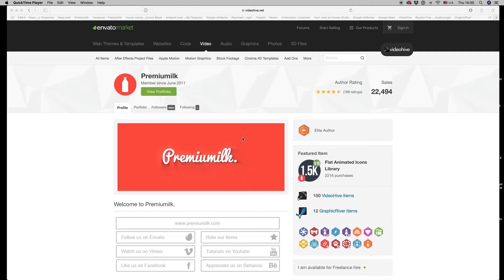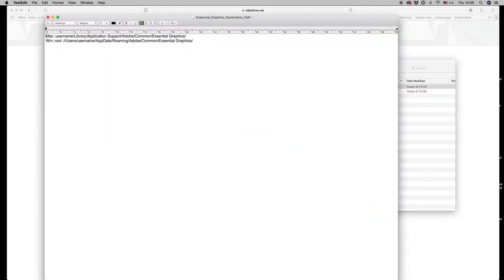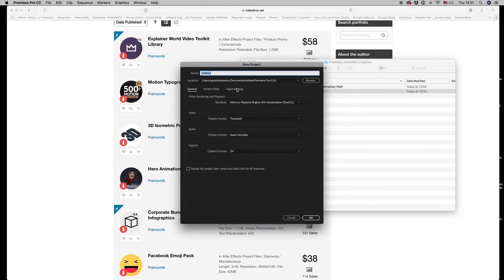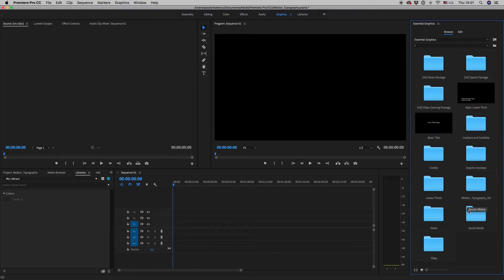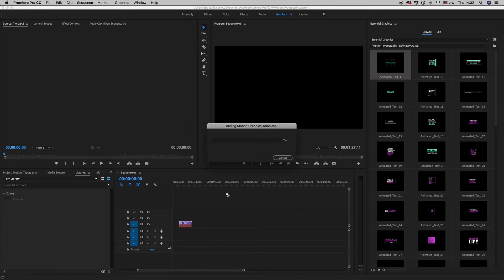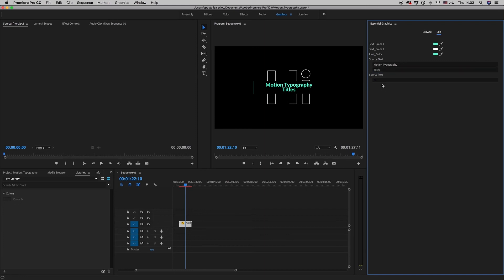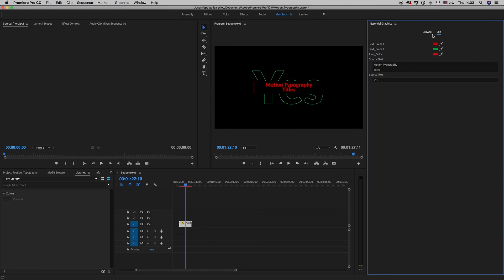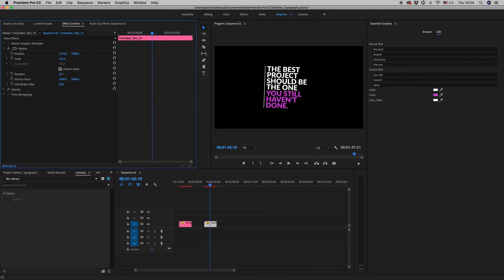Motion Typography - Premiere Essential Graphics (Mogrt)